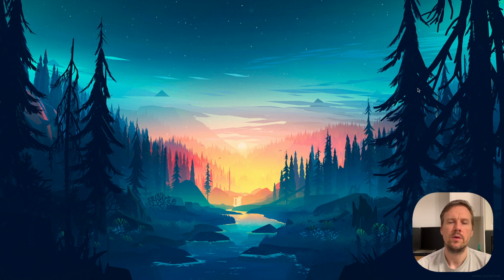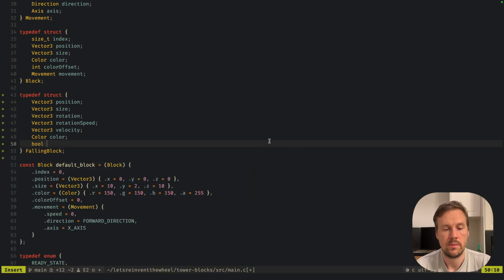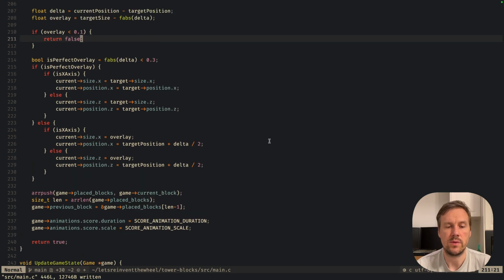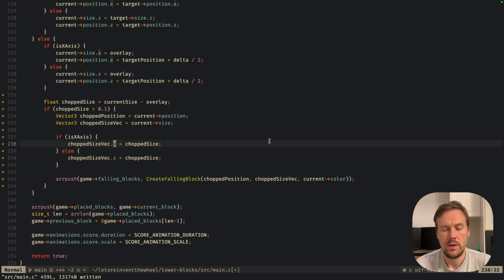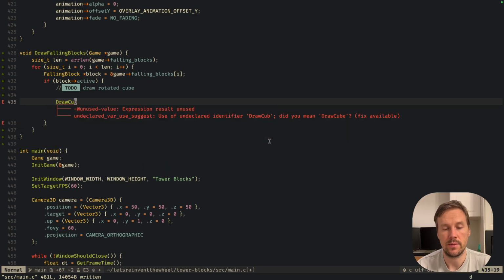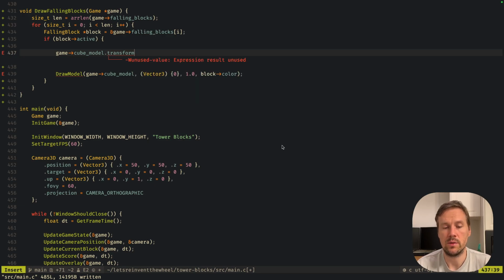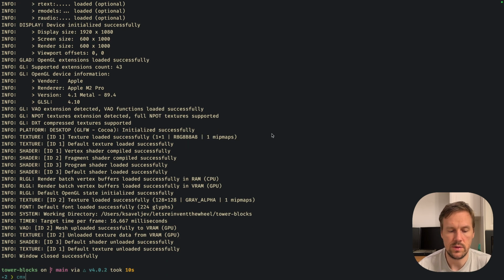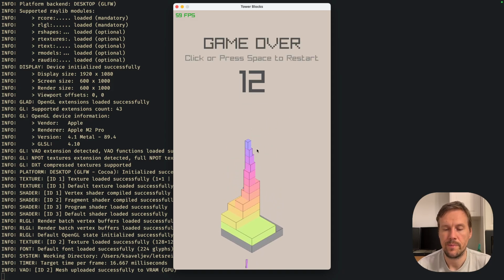Tower Blocks in C and Raylib: Falling Blocks [Episode 4]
*Welcome to Episode 4 of the Tower Blocks series!*

In the last episode we animated the UI by scaling the score and fading overlays. This time we are diving deeper into game feel by adding one of the most satisfying mechanics: *falling blocks*. When your placement isn't perfect, the chopped off piece now tumbles down with spin and gravity - giving mistakes real visual feedback.

We also replace our rigid camera movement with a *smooth-following camera* that gently tracks the stack height. It's a simple change with a huge impact on how the game feels.

🎮 What you'll learn in this episode:
- How to spawn and simulate falling blocks
- Adding gravity and rotation using simple physics
- How to use `Lerp()` for smooth camera motion
- Organizing logic with a clean `FallingBlock` struct

This episode is all about polish and reaction. Tower Blocks is starting to feel like a real game.

00:00 Episode's goals
00:54 Fixing camera (smooth movement)
02:30 Introducing FallingBlock
03:52 CreateFallingBlock
06:25 Spawning falling blocks
12:36 DrawFallingBlocks
21:17 UpdateFallingBlocks